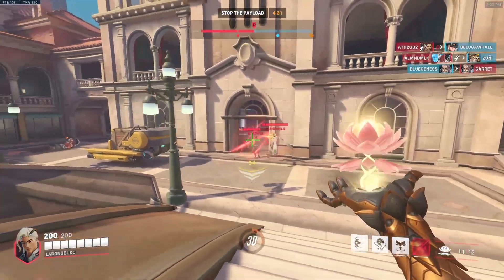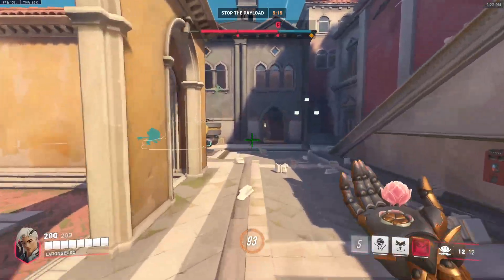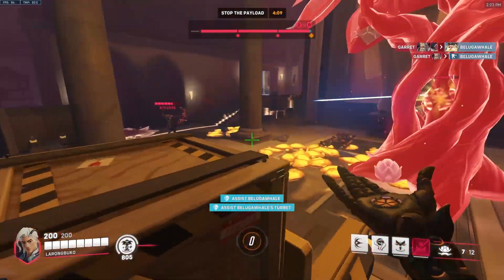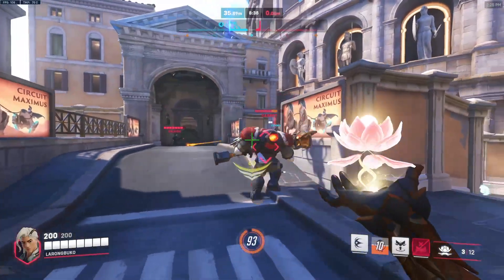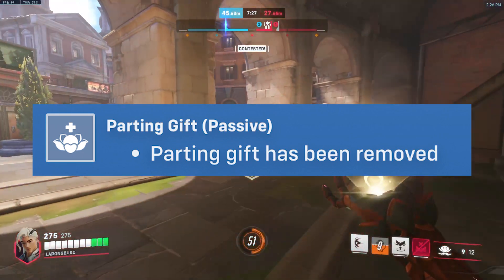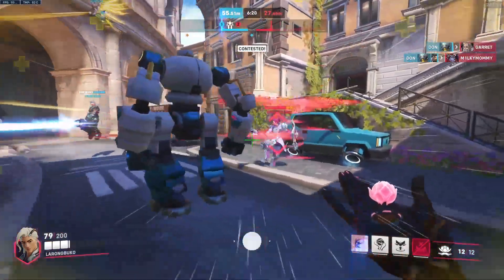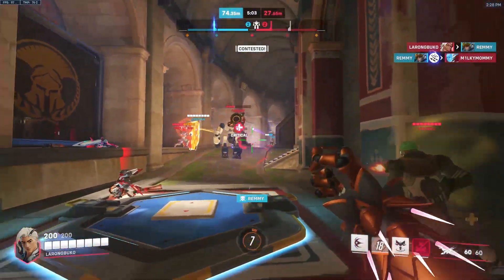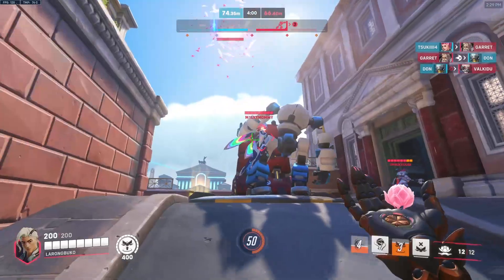Patch Changes for Lifeweaver